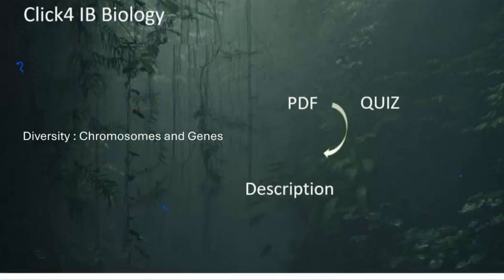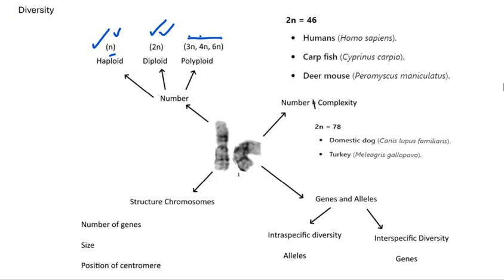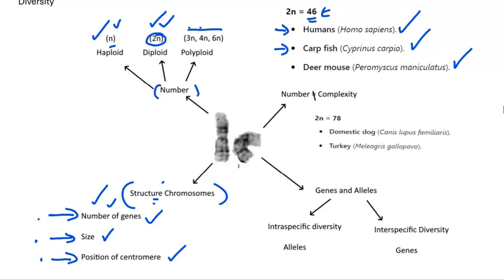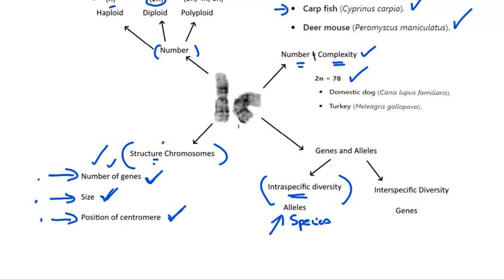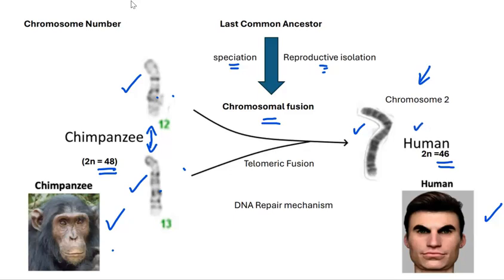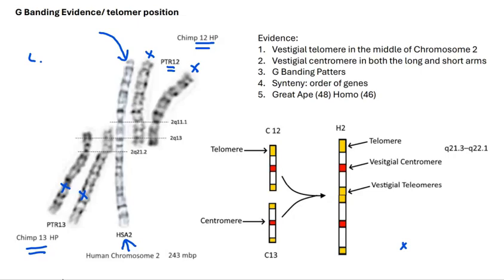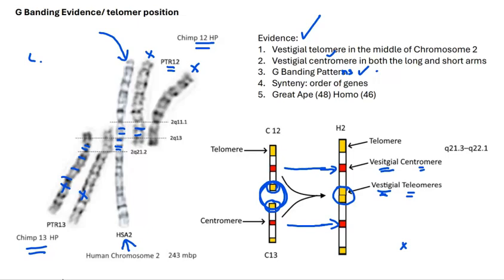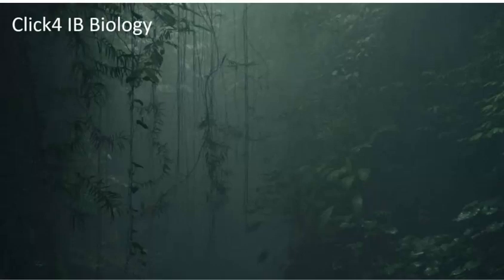03 Chromosomes and Diversity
0:00 Introduction
0:07 Overview of Chromosomes and Genes
0:49 Haploid and Diploid Chromosomal States
1:14 Polyploidy and Its Implications
1:49 Chromosome Numbers Across Species
3:16 Factors Beyond Chromosome Number
4:13 Diversity Within Species (Intraspecific vs Interspecific)
5:10 Human and Chimpanzee Chromosomal Comparison
6:00 Evidence for Chromosome Fusion in Humans
9:00 Synteny and Gene Order Evidence
10:09 Chromosomal Events and Reproductive Isolation
10:50 Preview of Next Video: Genomic Size Diversity